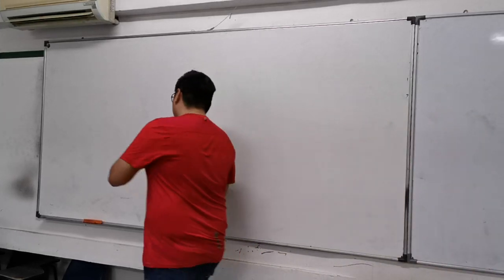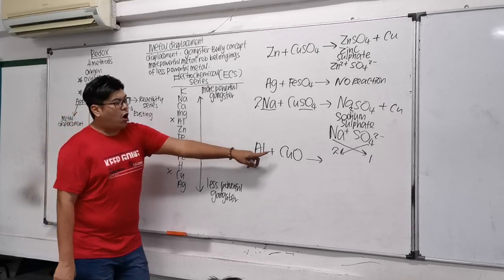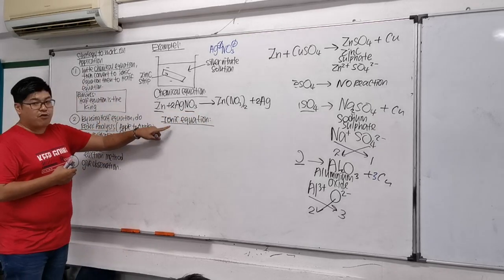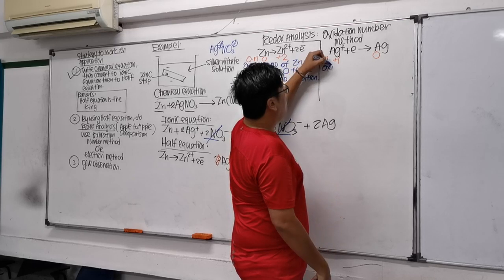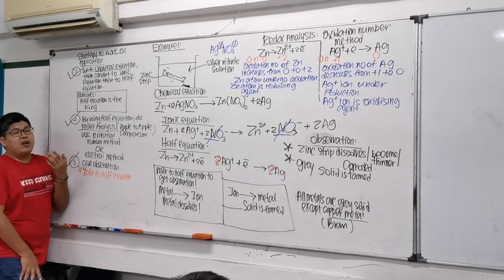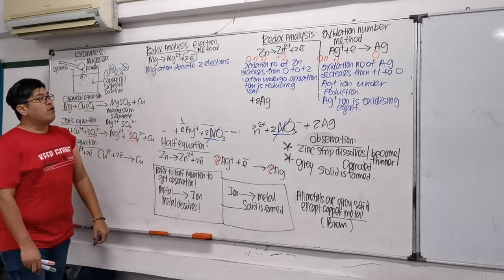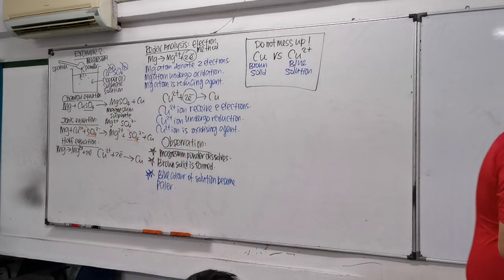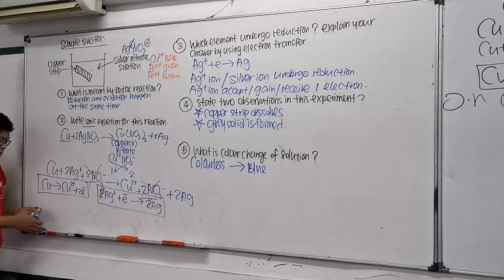F5 Chapter 3 Lesson 4 Metal Displacement